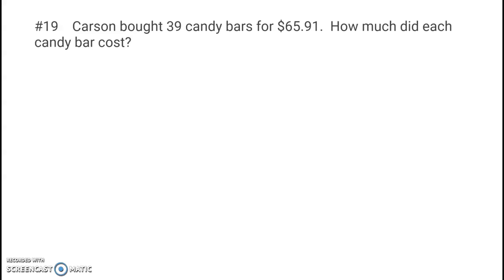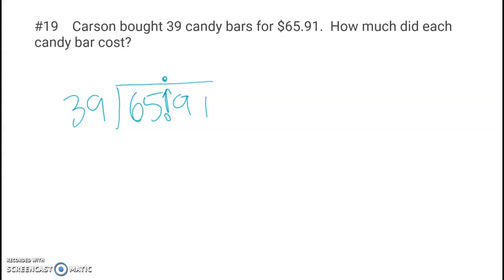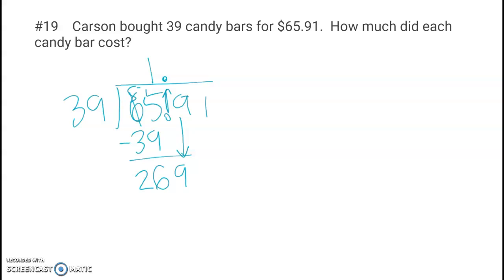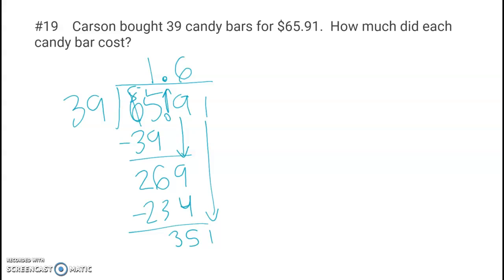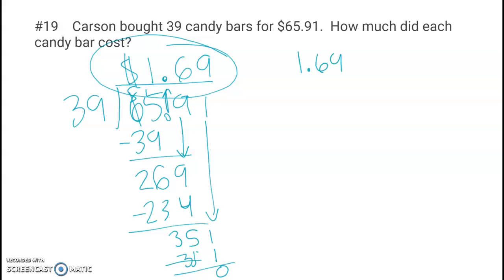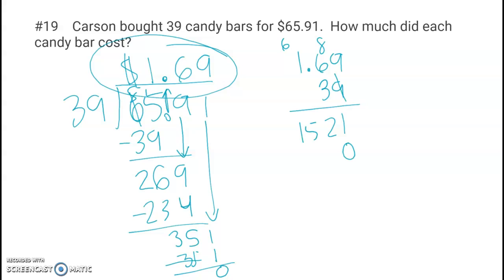Ch 3 Review #19